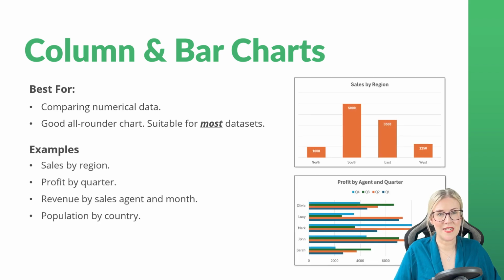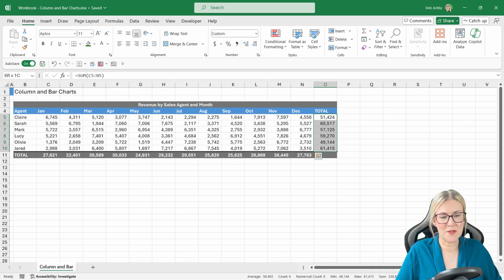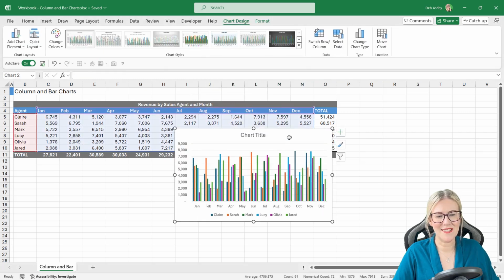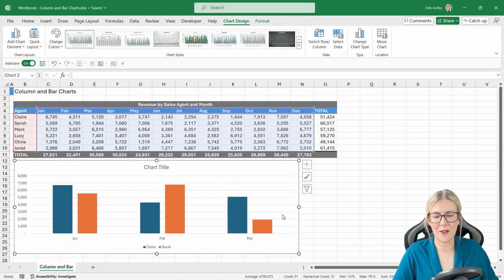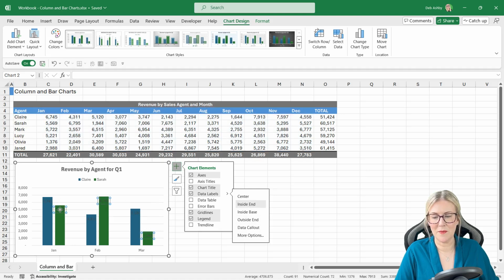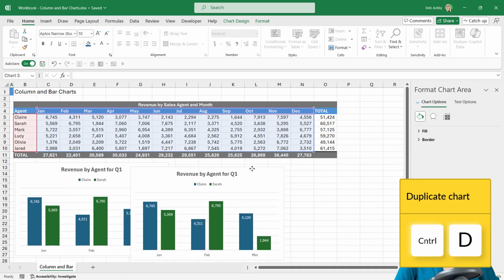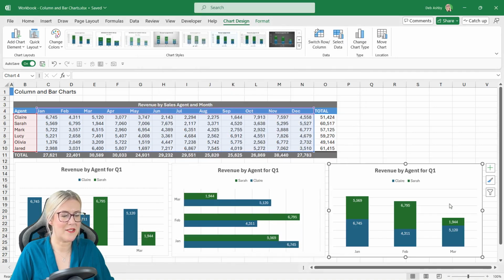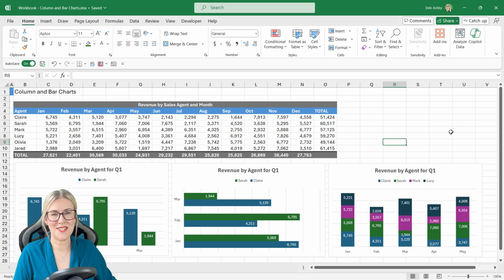Master Column and Bar Charts in Excel365 | Free Lesson | Excel for Data Visualization Course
In this free lesson from the Excel Charts course, learn why column and bar charts are most commonly used, what kind of dataset they best display, and how to create them. 📊